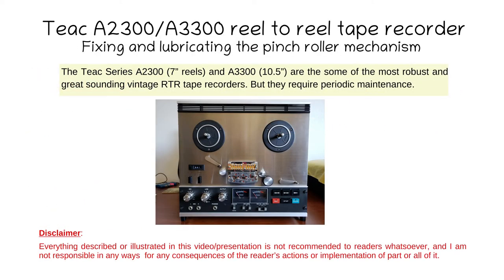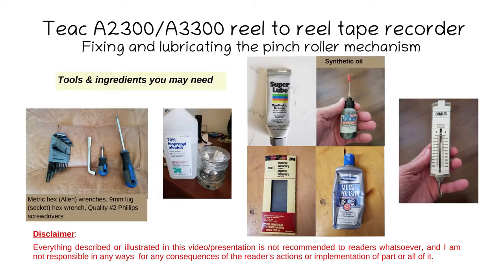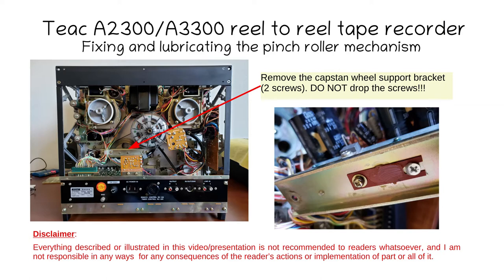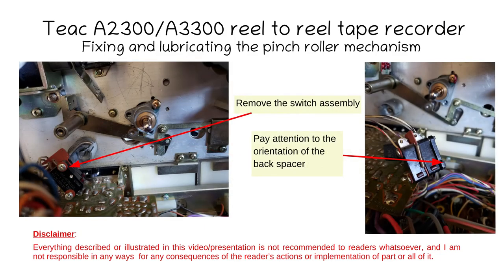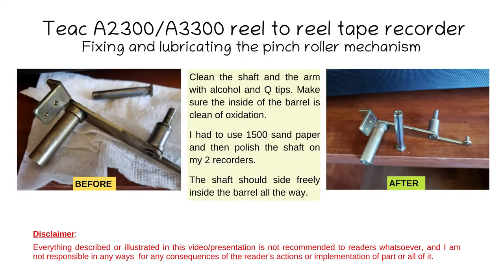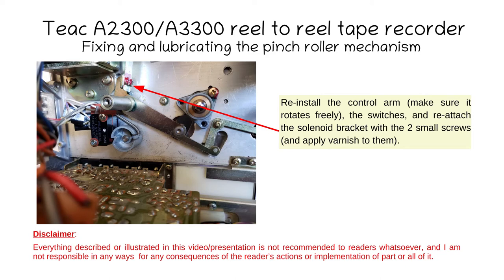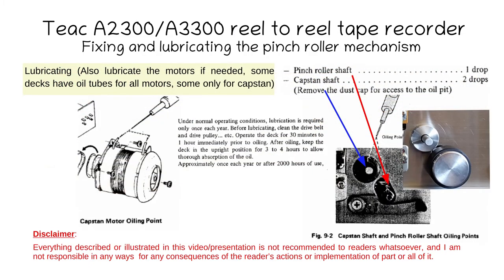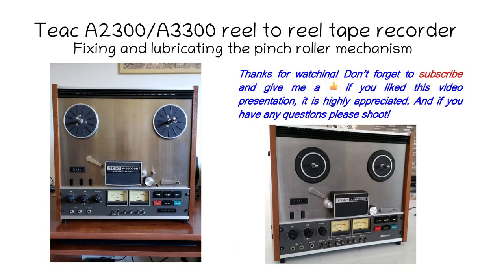Teac Reel to Reel tape recorder Pinch Roller Mechanism Lubrication Fix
The pinch roller mechanism gets stuck because of dried and sticky oil residues inside the control arm bushing. this video explains how to disassemble, clean and lubricate it.